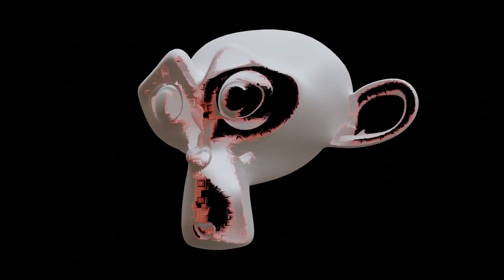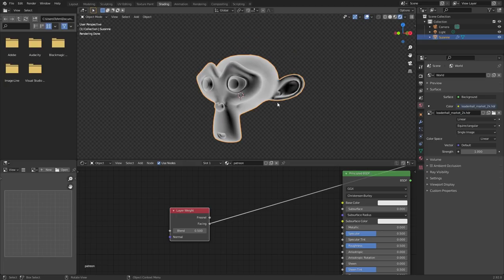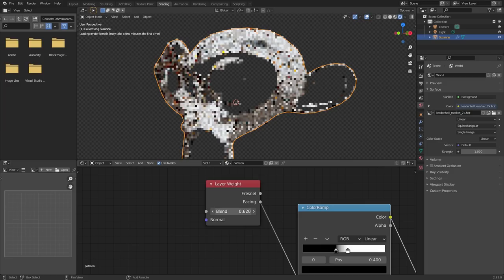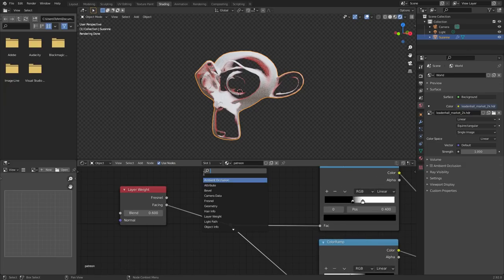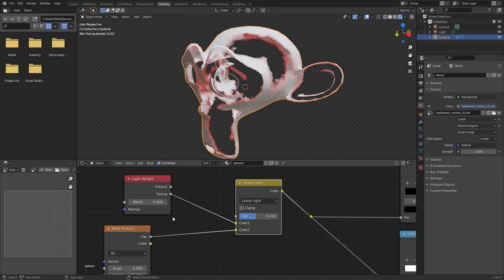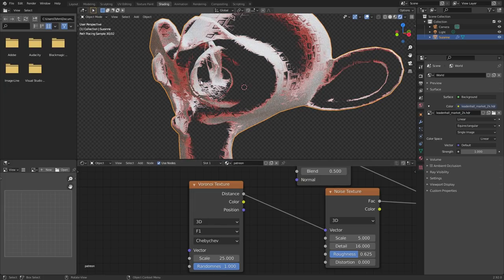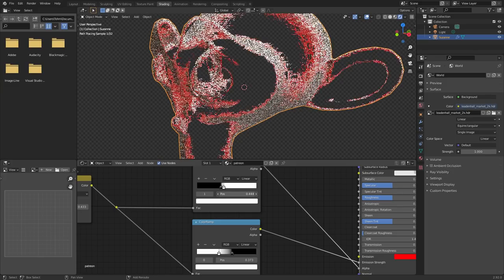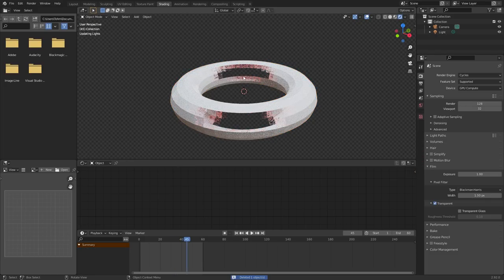I Am A Materialization Wizard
sweetest materialization on da market.